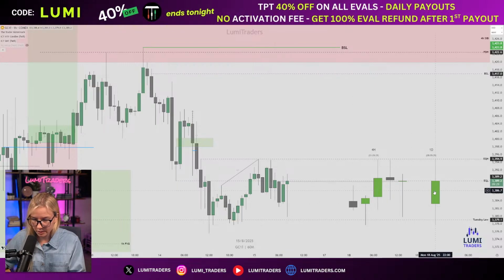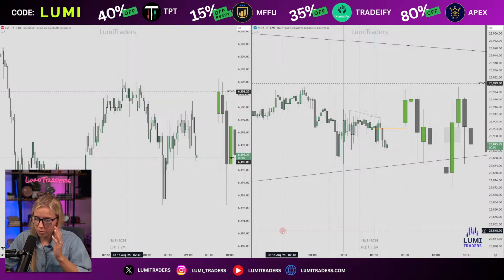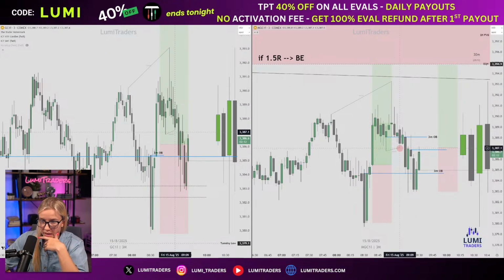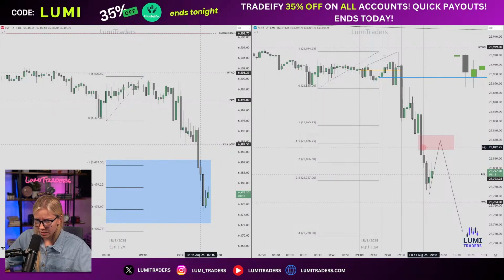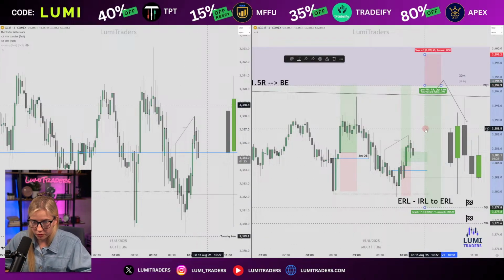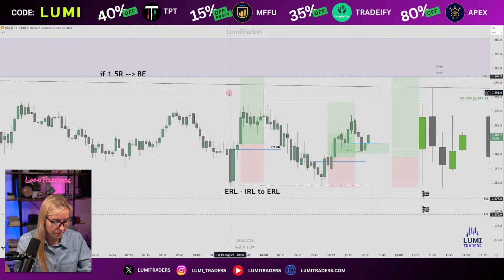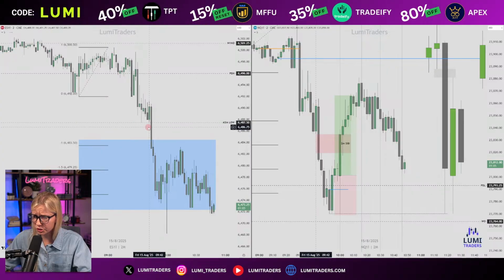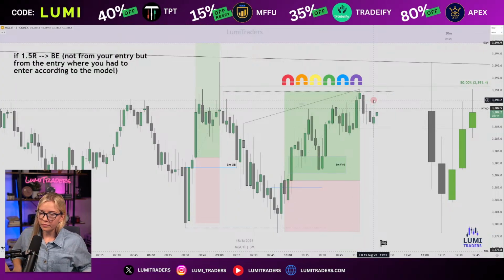I TRIED TO LONG GOLD TWICE | LIVE DAY TRADING FUTURES - NQ | ES | GC | ICT Concept | AUGUST 15, 2025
🎥 Welcome to LumiTraders Live – Your Hub for ICT Trading Strategies! 🎥

Hi everyone! I’m Dasha, a funded futures trader, and this channel is where I share my real-time trading journey, analysis, and proven strategies using ICT concepts.

If you’re looking to:
🔹 Learn ICT concept
🔹 Learn how to apply ICT concept
🔹 Follow my analysis and trades in real time

🎁 Exclusive Trading Offers You Can’t Miss

🛠️ Top Trading Tools I Use

📺 Must-Watch ICT Trading Videos

👍 Join Lumi Traders and Let’s Master ICT Trading Together!
Whether you’re learning smart money concepts, aiming to pass funding challenges, or improving your strategies, this channel has everything you need.

*27,405